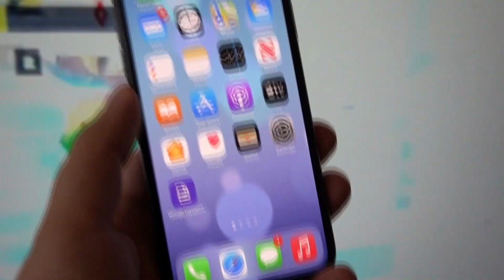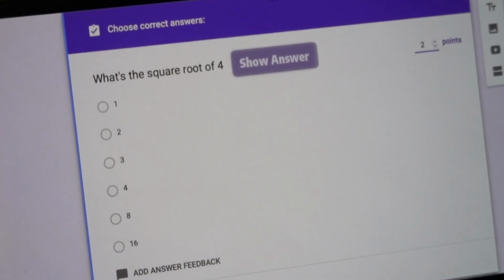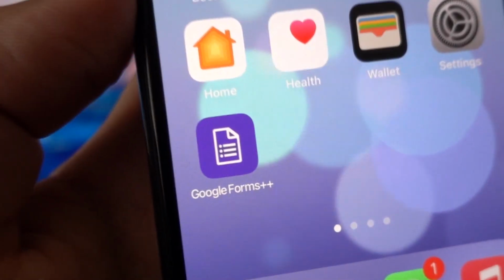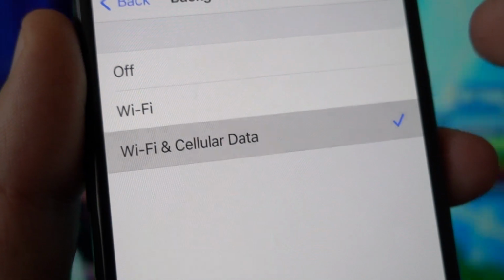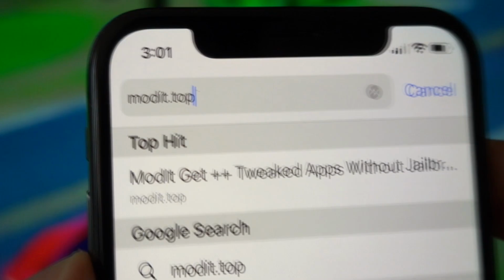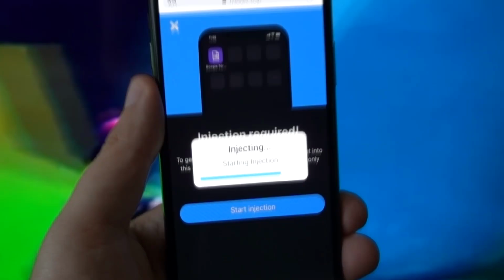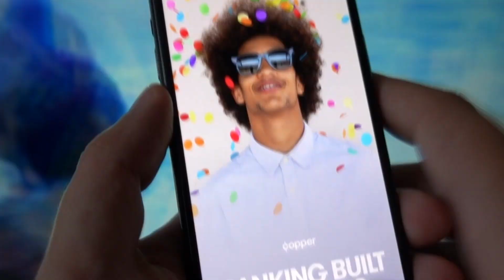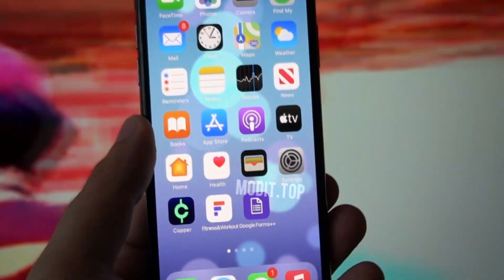Google Forms Answers Hack - How to See All Answers in Google Forms 2023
Today I'll show you this new Google Forms MOD, you'll be able to SEE ALL ANSWERS on Google Forms easily

What's up, Google Forms lovers; now, we're going to discuss some fastest and simplest methods of using Google Forms Answers Hack. This is an exceptional method in which you do not have to spend a great deal of time. If you're following all the instructions out of my guide, then it is often quite simple for you to take advantage of Google Forms Answers Cheats. Be certain you are viewing the video carefully because everything will end up very simpler. One ought to see and learn important facets of the glitch correctly.

In my episode, I have shared how to use the Cheats Google Forms Answers without jailbreak or root. Usually, a root/jailbreak is obviously required to Cheats a this app, but I am sharing a powerful method that doesn't need it. You could also use Google Forms Answers mod, in which you can easily create the access to all answers on google forms. Keep in mind that Google Forms Answers Cheats android is the only method that is now working. The main reason the Google Forms Answers mod is now popular since it doesn't takes a great deal of time. Therefore, that is the easiest way to see all answers on google forms.

Sincerely follow & learn the way to create the use of Google Forms Answers Hack iOS. If you are not watching the entire video, then you cannot access all answers on google forms. And when you are following instructions correctly, then Google Forms Answers glitch will surely be working good. I hope that you have enjoyed my movie which depicts the process to get working Google Forms Answers Hack in your own apparatus. Make certain that you don't forget to join ; share this superb episode for getting intriguing video updates. Have a nice day